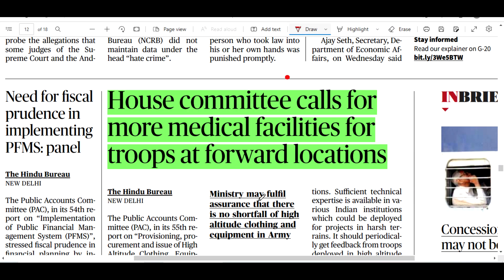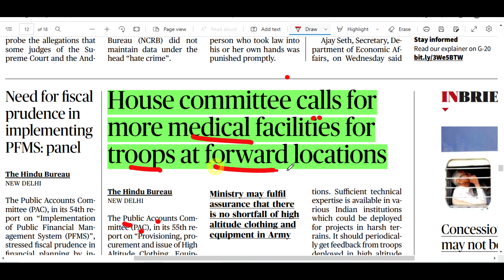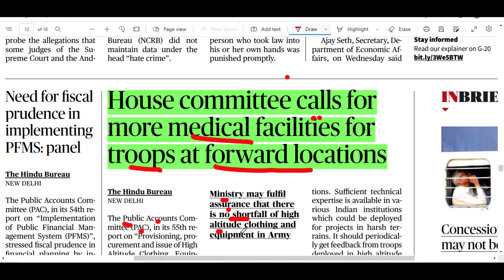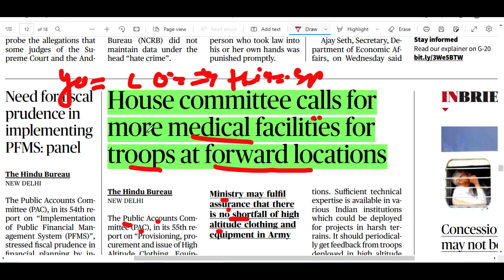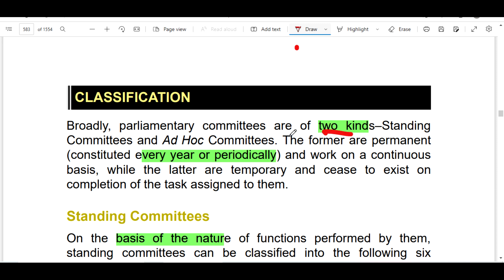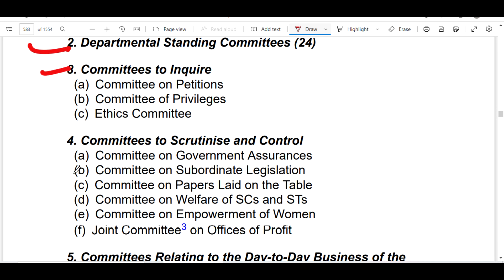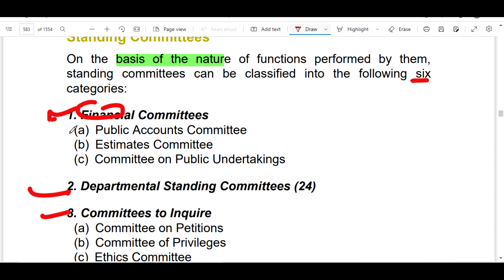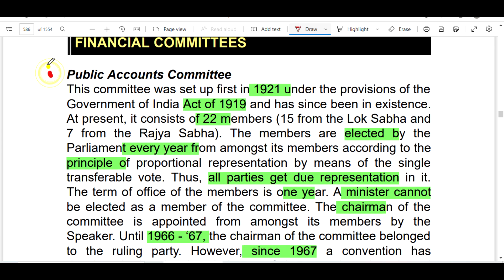PUBLIC ACCOUNT COMMITTEE OF PARLIAMENT COMMITEE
PUBLIC ACCOUT COMMITEE OF PARLIAMENT COMMITTEE
EST. ?
CHAIERED BY..?